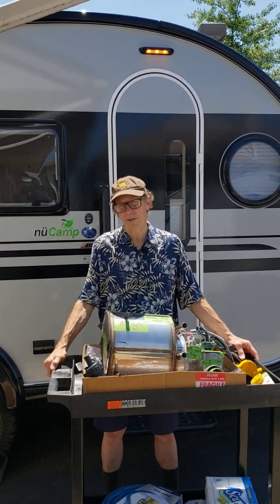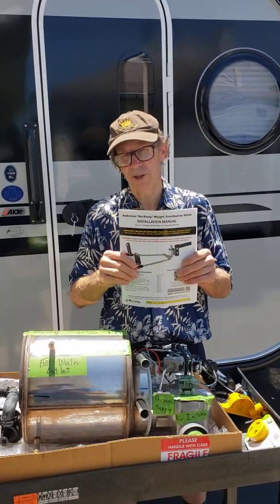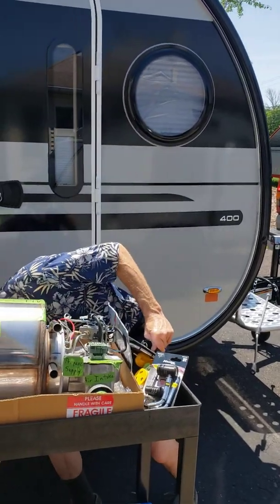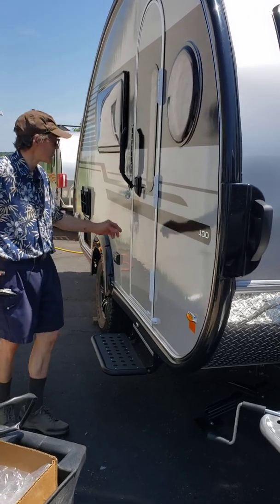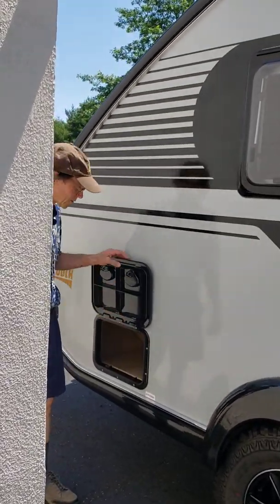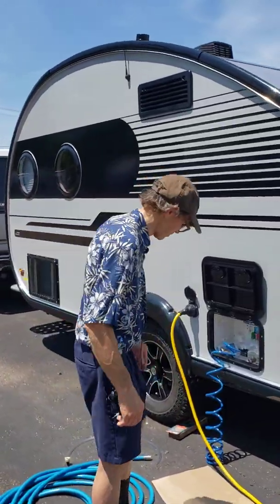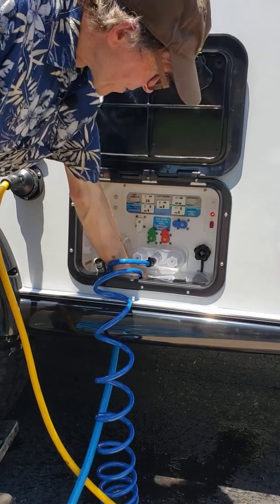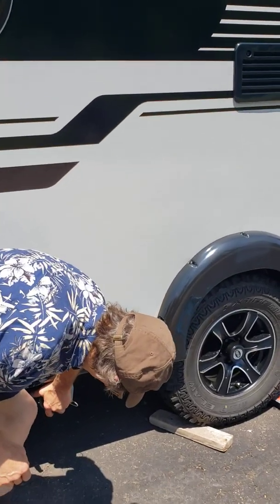2021 T@B 400 Walk-Thru (Part 1)